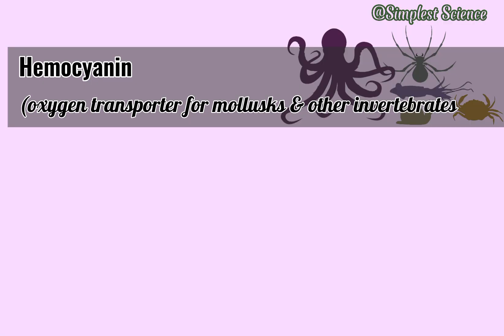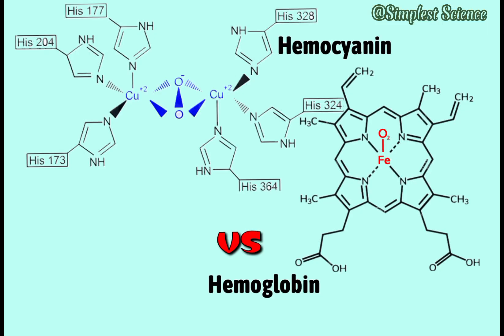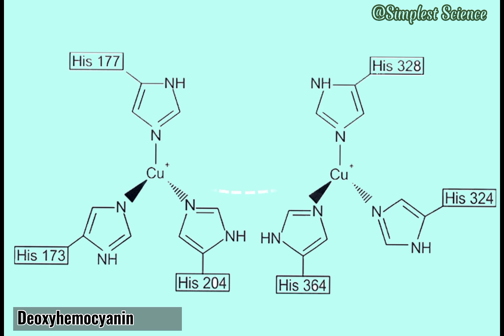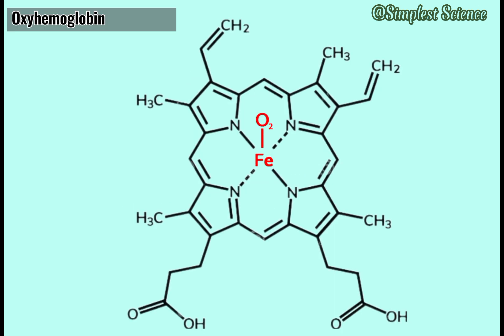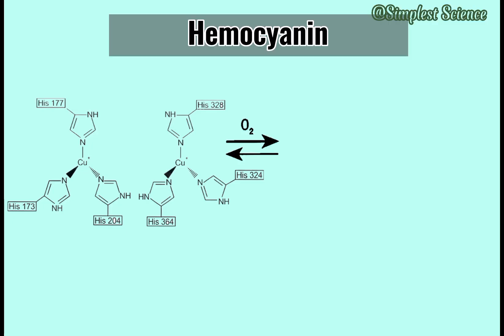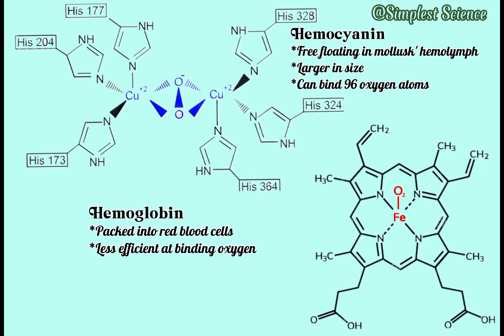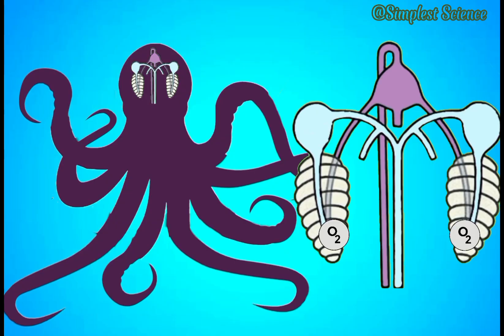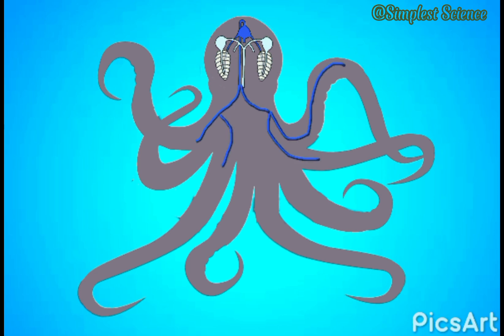Why Does an Octopus Have Blue Blood?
The blue-hued blood of octopus is attributed by their oxygen-transporter protein, called hemocyanin, a respiratory pigment that contains a high concentration of copper atoms, that carry and transport oxygen from their gills to their bloodstream and then to their body cells.

Hemocyanin performs similar respiratory function with hemoglobin, the oxygen transporter pigment for vertebrates, but there are remarkable differences between these molecules, in terms of physical properties, molecular structure, and oxygen-binding capacity.

The oxygenation process what makes blood gets its color, hemocyanin consists of copper atoms, that when mixes with oxygen accounts to their blue tint blood, while  hemoglobin consists of iron atoms that when mixes with oxygen,  turns blood red.

This copper-based oxygen transporter is vital for their survival, given the environment of their dwelling place, deep, cold and depleted with oxygen, since the capacity of iron-based molecule to carry oxygen at this depth is inefficient, this is when the life-supporting role of hemocyanin enters the scene.

Hemocyanin's larger size is attributed by their free-floating nature within the mollusks' circulatory fluid (hemolymph), and therefore can exist in greater density , and in turn possessed higher oxygen-carrying capacity, which is not the
case for cell-contained hemoglobin.

To reiterate, it's when copper atoms gets oxygenated in hemocyanin that makes octopus' blood run blue.